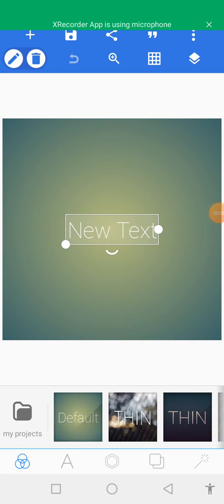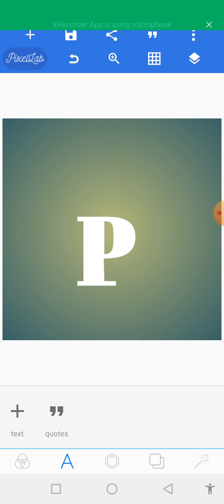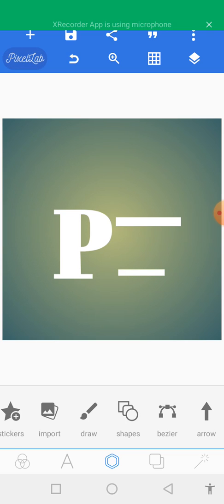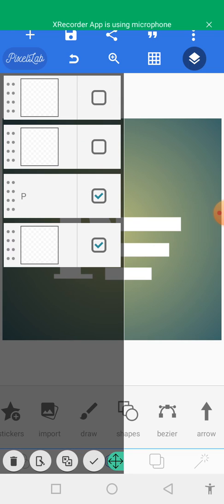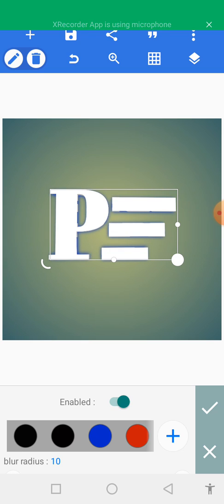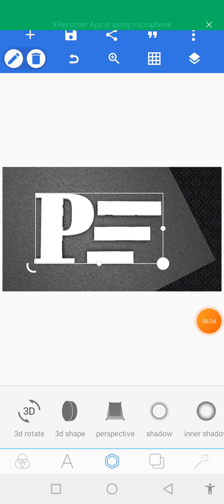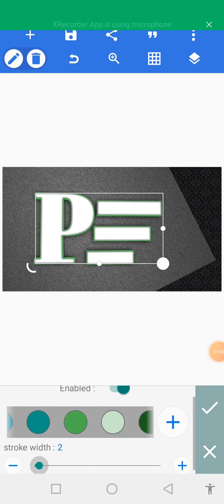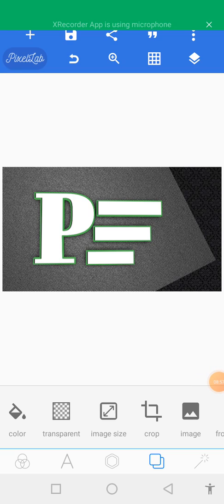How to design a professional logo in 2023